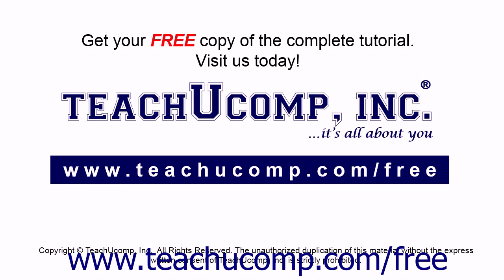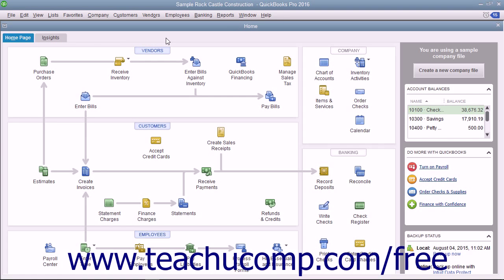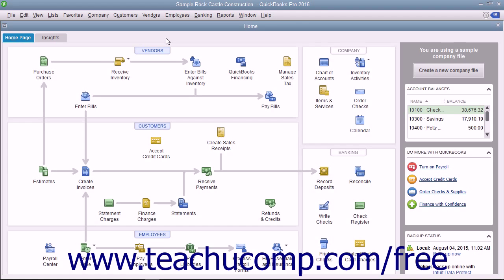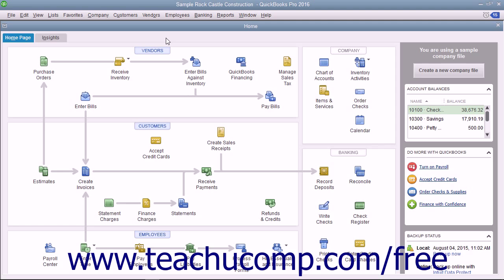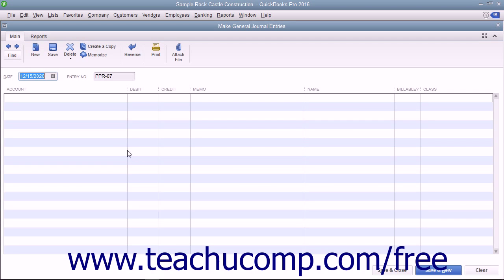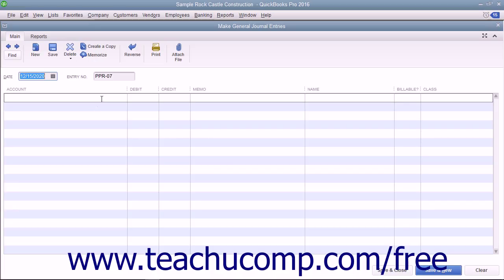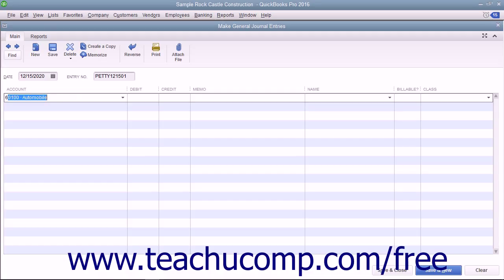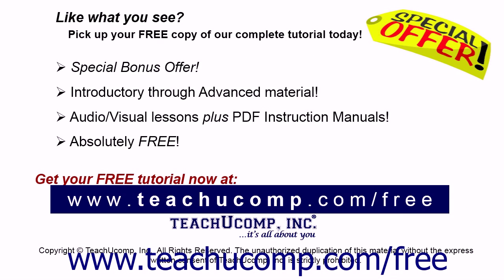QuickBooks Pro 2016 Tutorial Making General Journal Entries Intuit Training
Learn about Making General Journal Entries in QuickBooks Pro 2016 A clip from Mastering QuickBooks Made Easy. - the most comprehensive QuickBooks tutorial available. Visit us today!